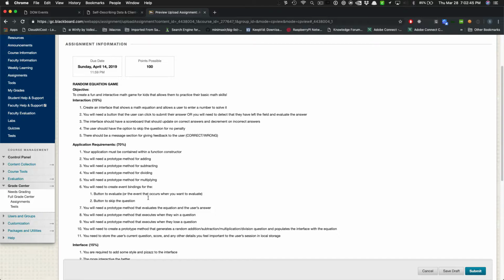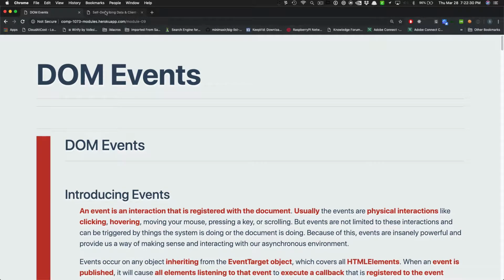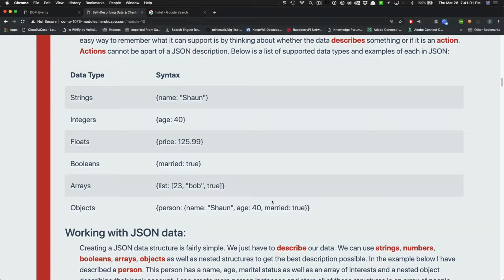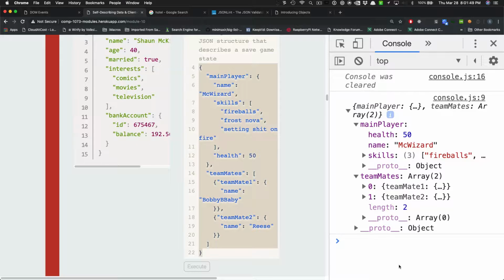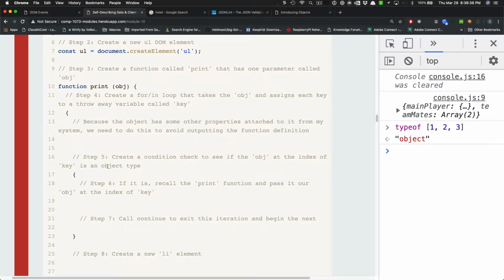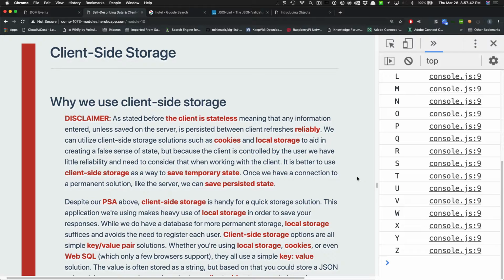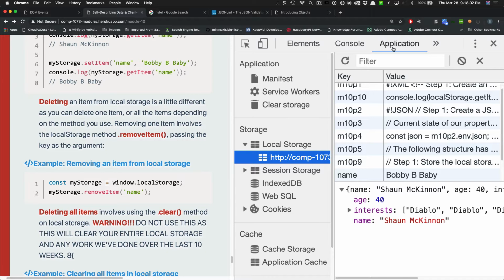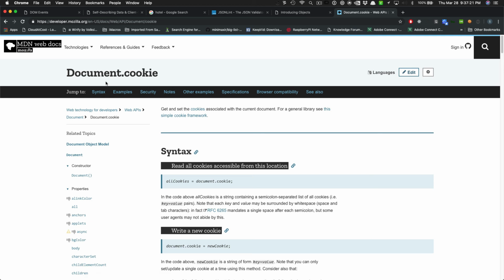Week Thursday 10